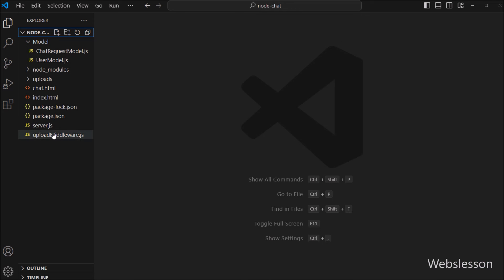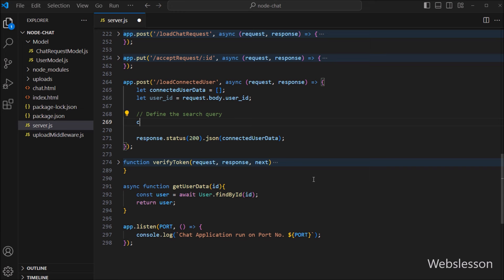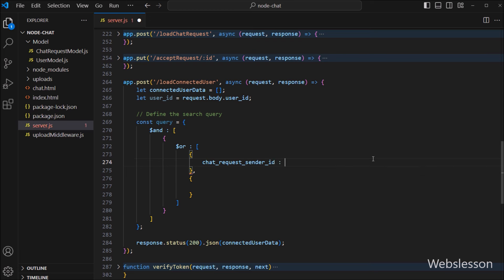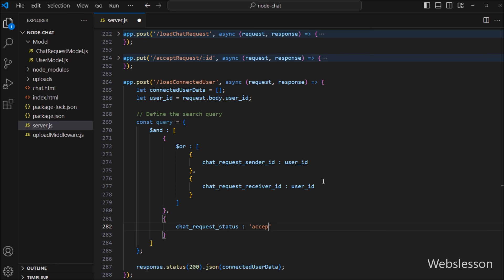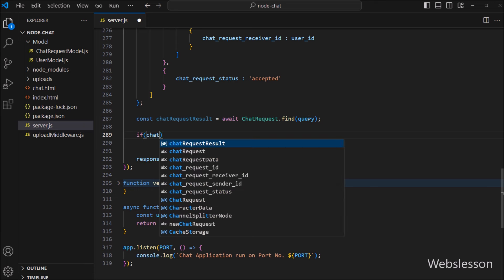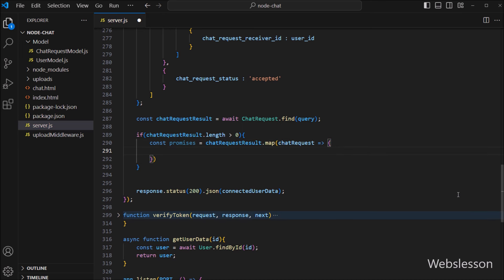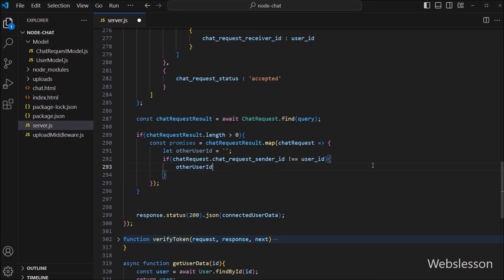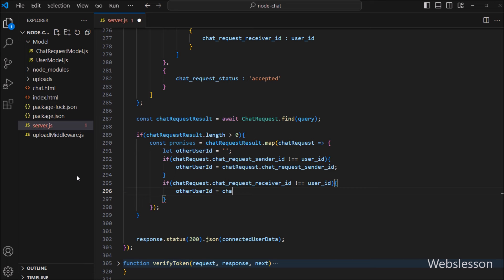Node.js Project on Chat Application with MongoDB - Back-end Code for Load Connected Chat User - 22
In this part you can learn Nodejs server-side script for fetch list of connected user data from MongoDB server under this Chat Application. In previous part we have cover front-end or client-side code for send request for fetch connected user data in JSON format under this Node JS Chat Application. Now under this part you can find Node.js code for fetch User data from MongoDB database under this Nodejs Chat Application.